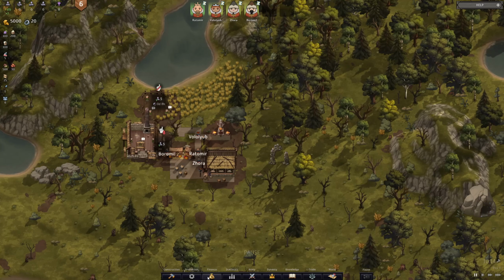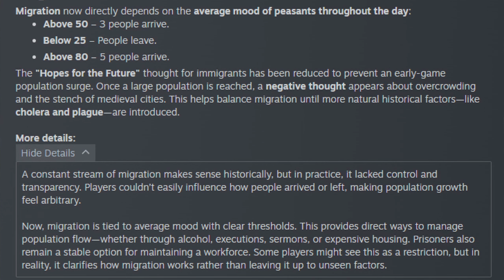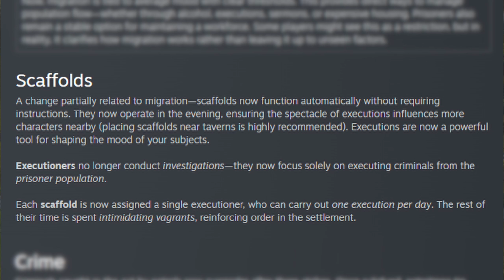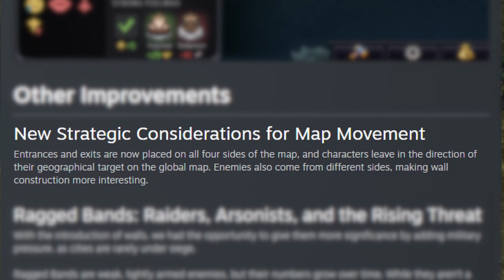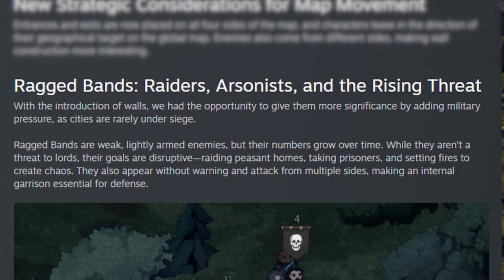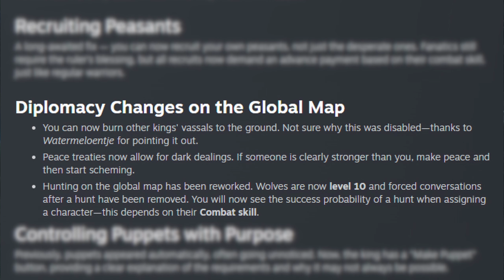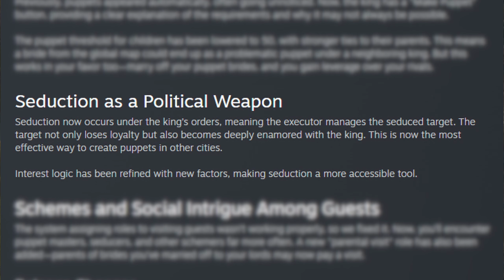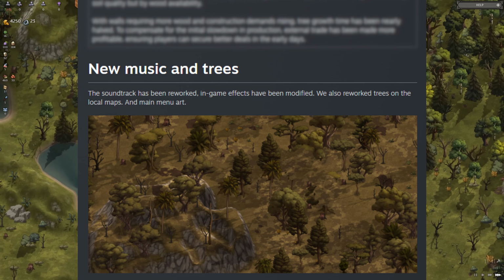MASSIVE overhaul to core systems in the Big Damn Update! Norland News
In this video on Norland news & updates, we take a look at Norland's newest Beta Branch update that gives us massive changes to the core gameplay we are used to.

Game information:

MASSIVE overhaul to core systems in Beta Branch Update! Norland News

Lead your noble family in this medieval colony sim, facing off against class conflict, religious struggle, and political treachery. Tend to your people’s needs, uncover the lost knowledge of a fallen empire, and engage in nefarious plots against your enemies.

0:00 Intro
0:48 Core Mechanics
2:50 Combat Updates
3:47 Diplomacy/Intrigue Improvements
5:12 Balance Changes
5:37 My Thoughts
7:08 Outro